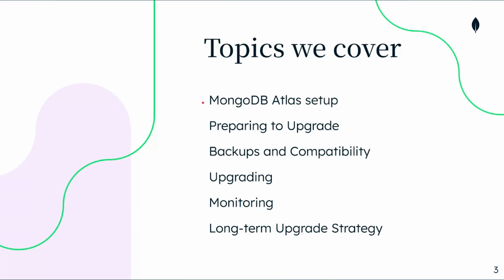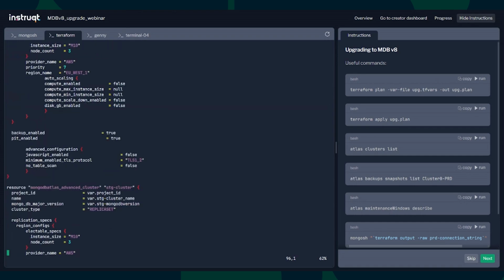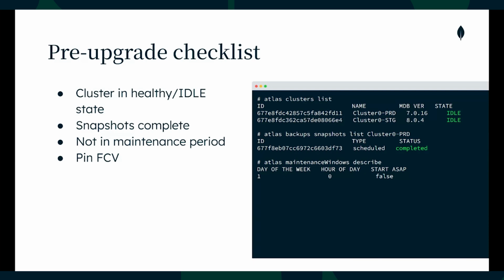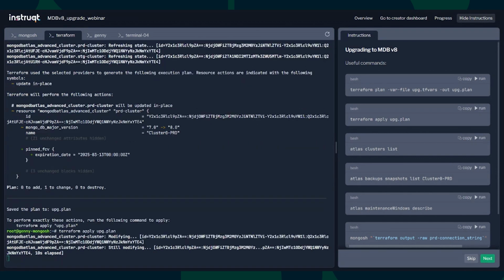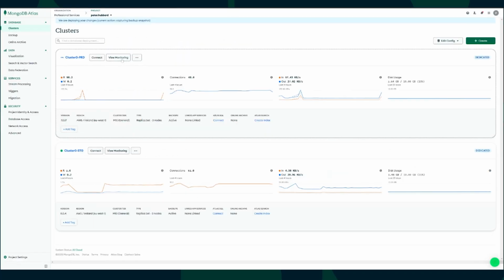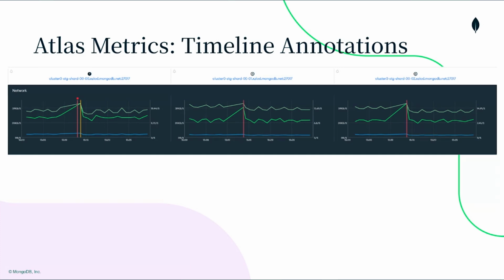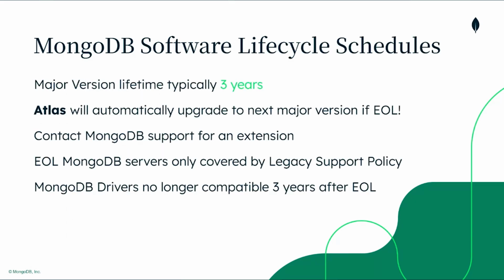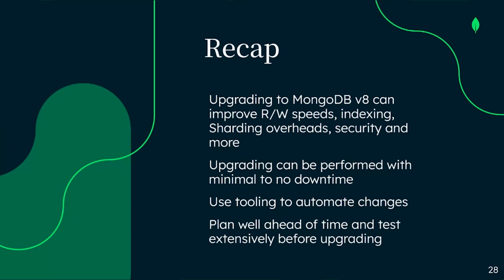Demo: How to Upgrade from MongoDB Version 7 to 8.0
MongoDB Senior Technical Curriculum Developer, Peter Hubbard, walks us through the steps to upgrade clusters to major version 8.0.

0:00 Introduction
0:54 MongoDB Atlas Setup
4:26 Preparing to Upgrade
6:33 Feature Compatibility Version
10:49 Replica Sets
11:39 Rolling Maintenance
13:07 Backups and Compatibility
13:47 Transfer Live Data to Staging
14:45 Monitoring
17:05 Long-term Upgrade Strategy
19:56 Your Upgrade Strategy
20:59 Recap